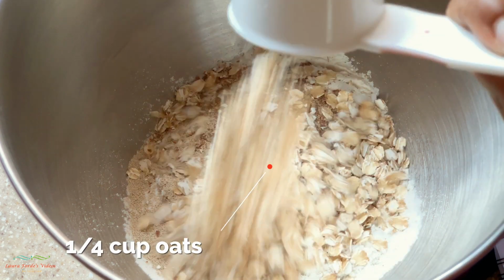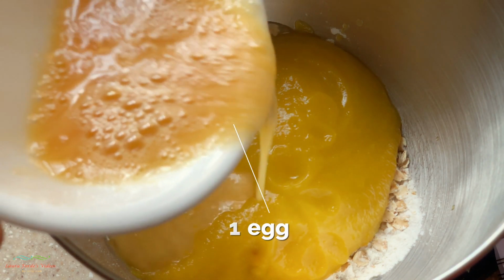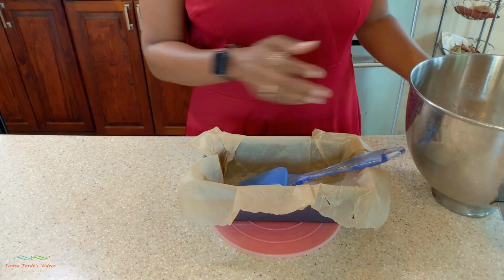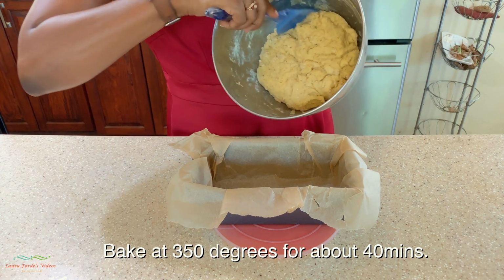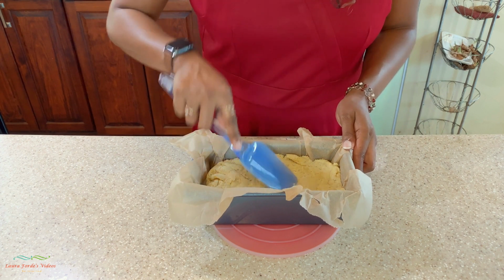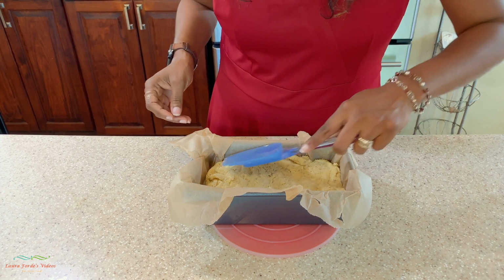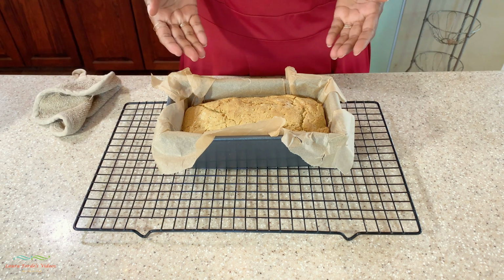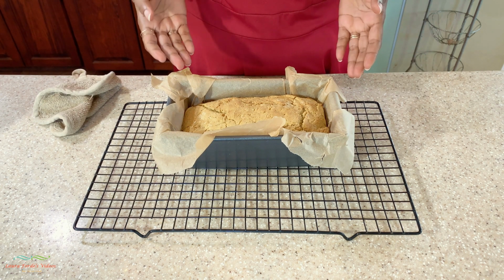Gluten Free Pumpkin Bread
In this video I show you how I made Gluten Free Pumpkin Bread.